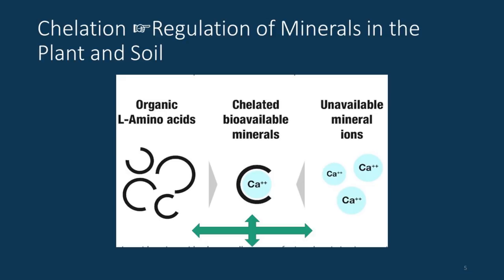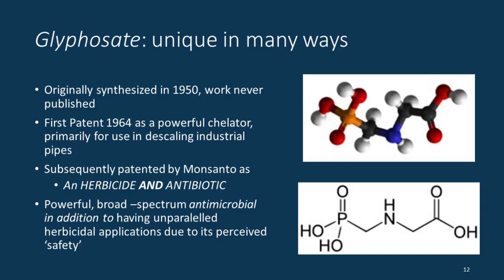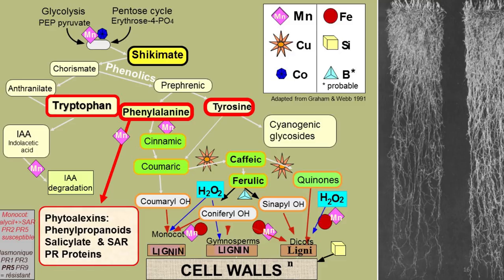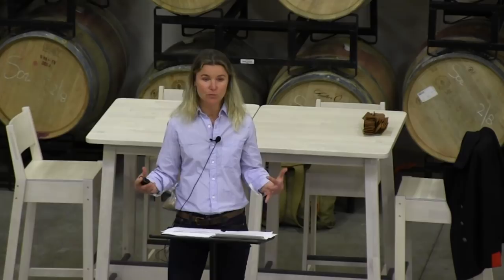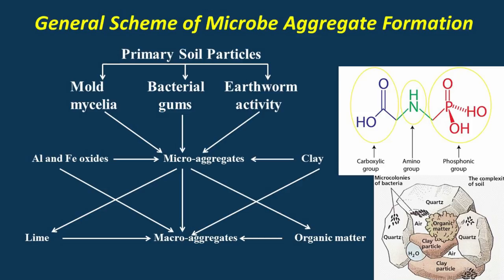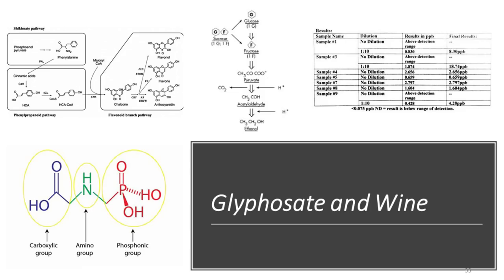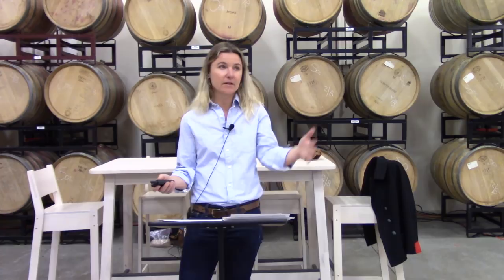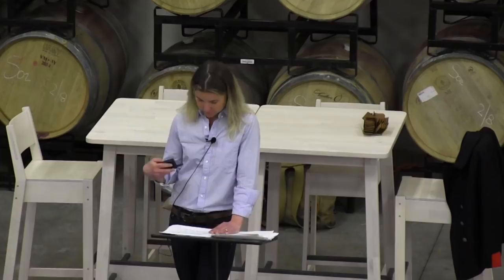Glyphosate in Vineyard Systems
Mimi Casteel of Hope Well Wine presents a seminar on glyphosate impacts and alternatives.